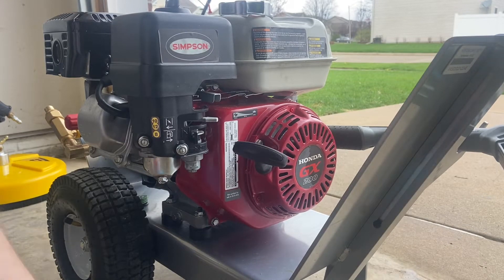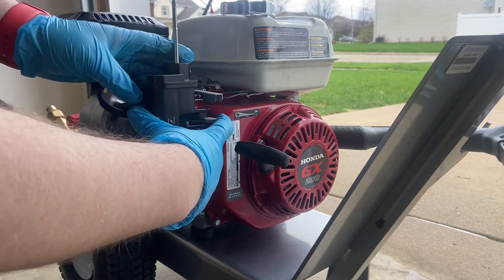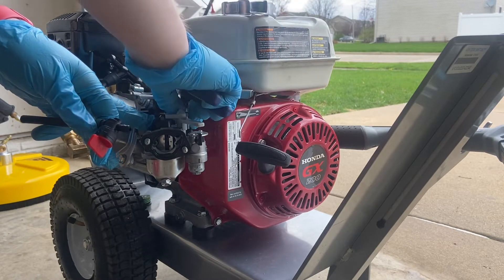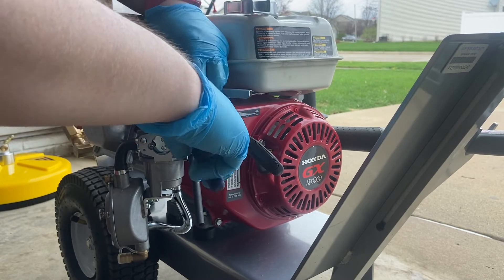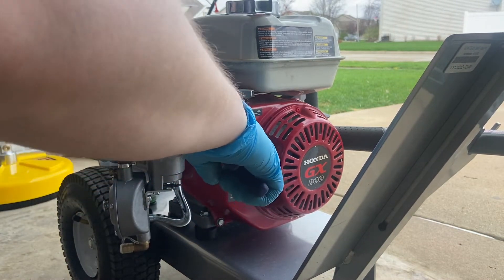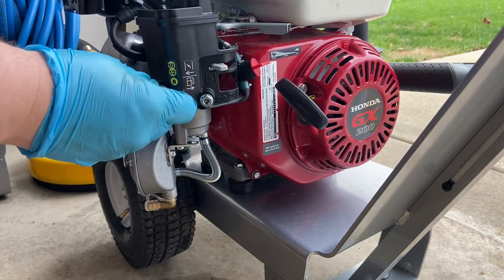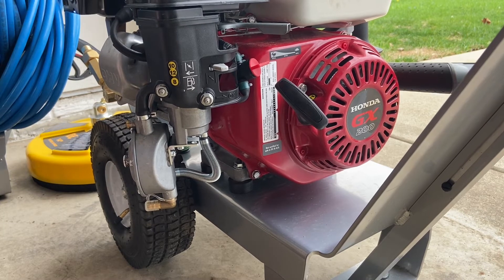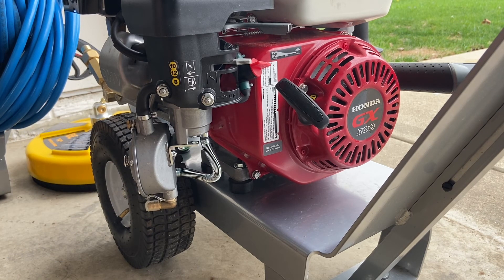Upgrading my Honda GX200 carb to a tri fuel, Gas, Natural Gas, Liquid Propane from HIPA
I decided to upgrade my pressure washer carb to a unit that can also run Liquid Propane.  Figured with the price of gas going up I'd make this unit more flexible.

HIPA sent me this carb, if you're interested in getting on for yourself they are running a promotion from April 28th to May 4th. The 30%OFF

HIPA also had a great selection of carbs for  Honda/stihl/Husqvarna/etc.

Here is a link to the carb in the video

Here is a link to their store